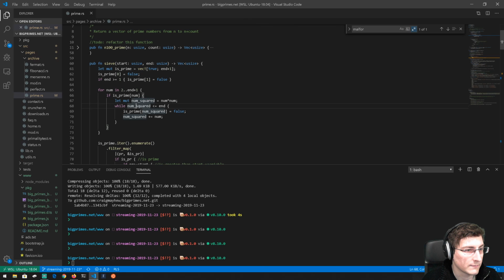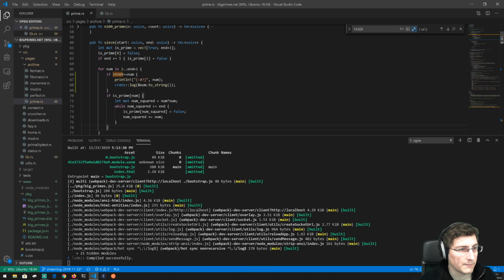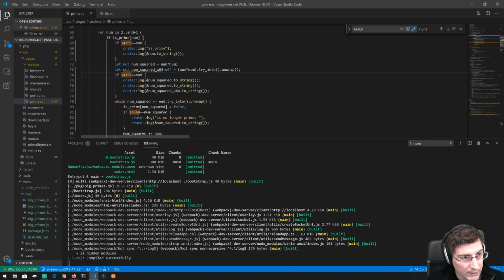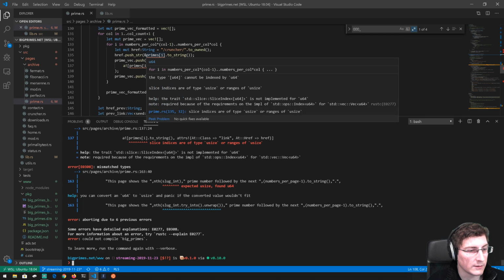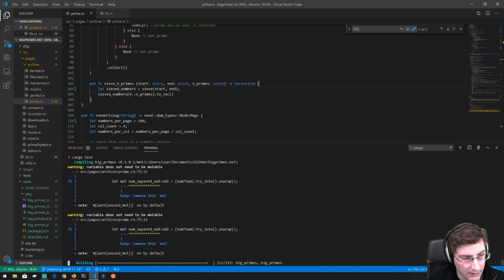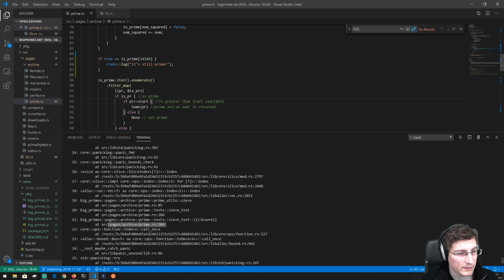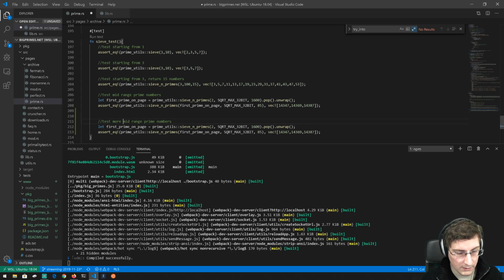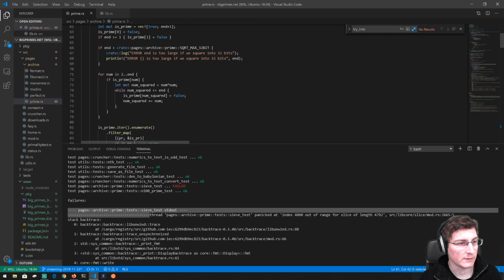BigPrimes.net #23 TDD Sieve Debug